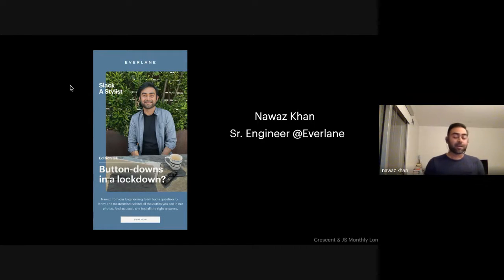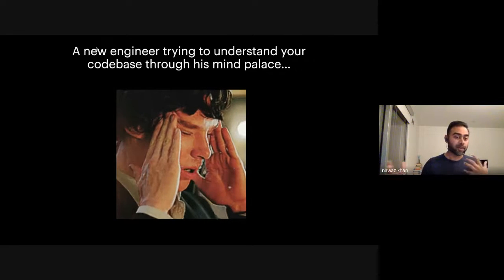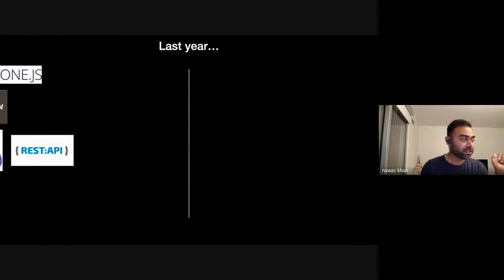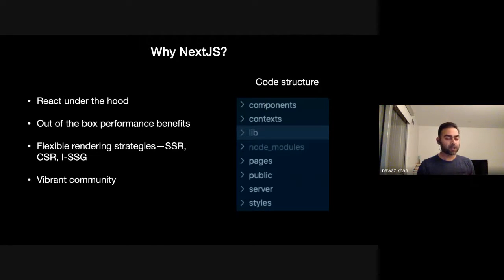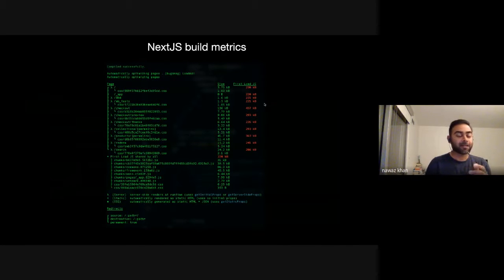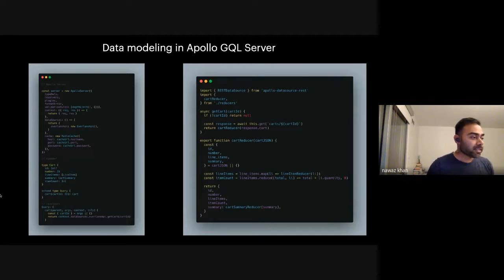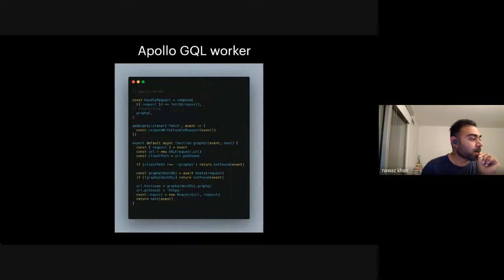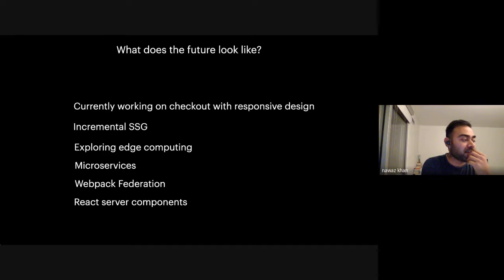Alumni Webinar #6 Rearchitecting Front end Monorepos with GraphQL and Edge Servers” 2021 10 28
To contact Crescent,